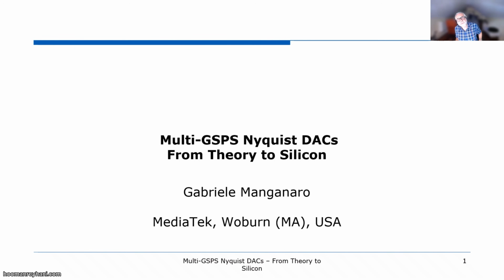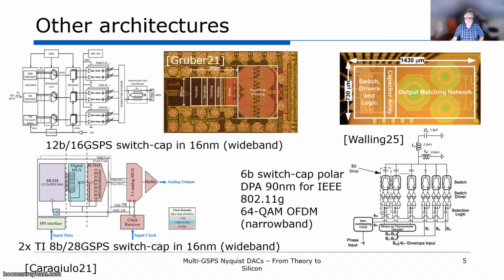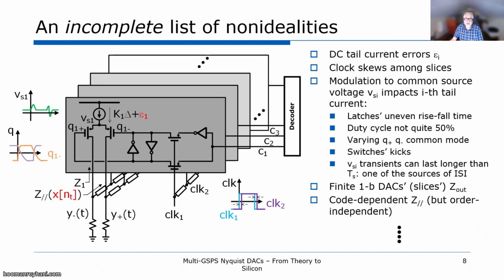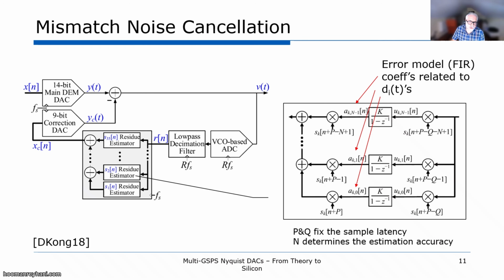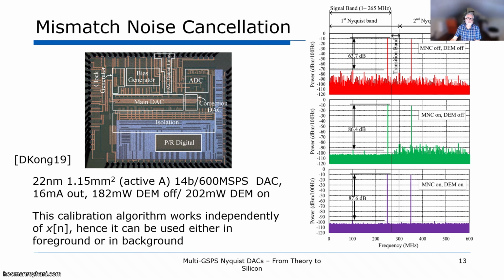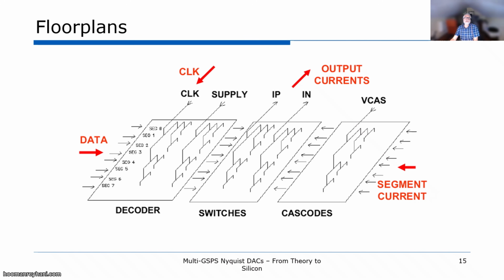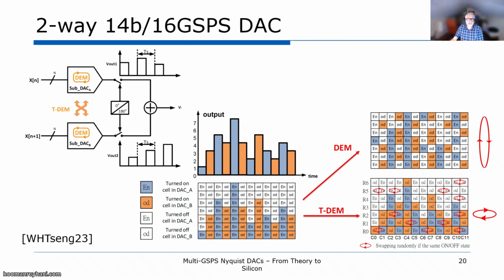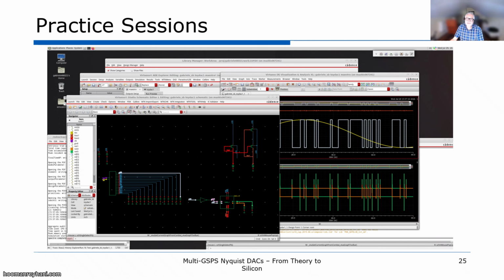Preview – “High-Performance DACs” Online Course (2026) – Dr. Gabriele Manganaro (MediaTek)